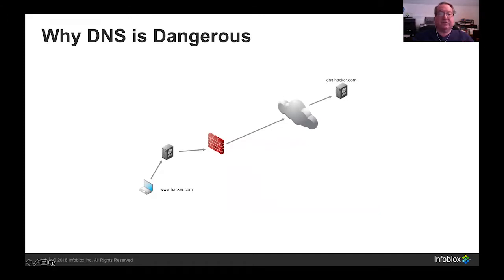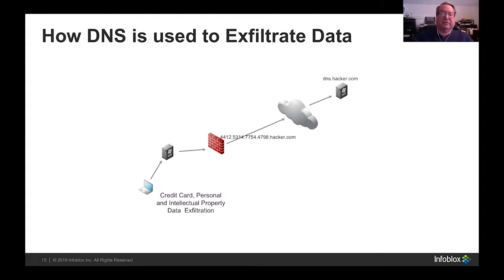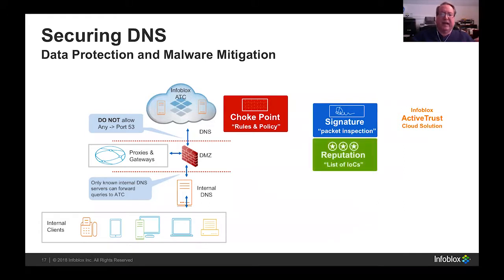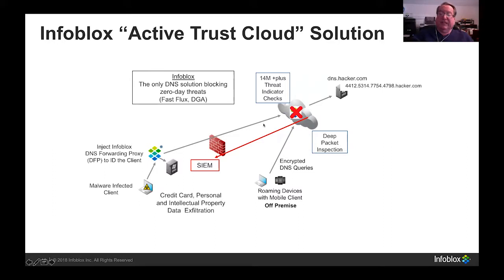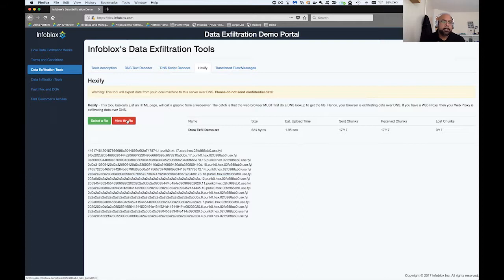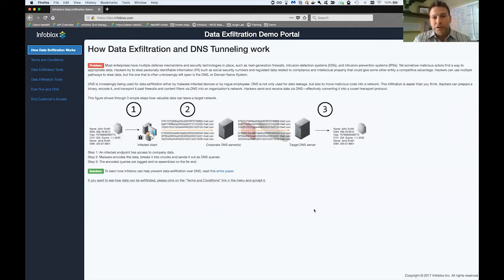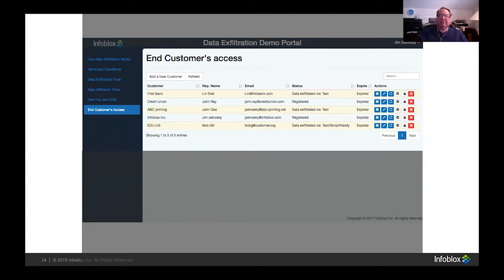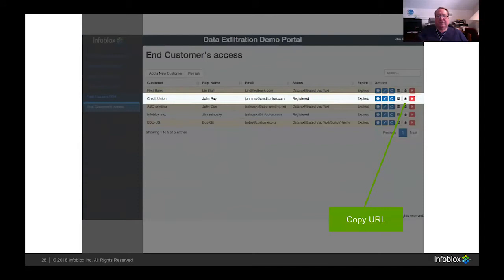BLOXCAST for SEs - Use a Data Exfiltration Demo to Sell ActiveTrust Cloud - 20180308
What you will learn:
• What ActiveTrust Cloud means to SEs
• Where SEs contribute to selling
• The impact of a DEX Demo
• How to setup and manage a DEX demo of ActiveTrust Cloud